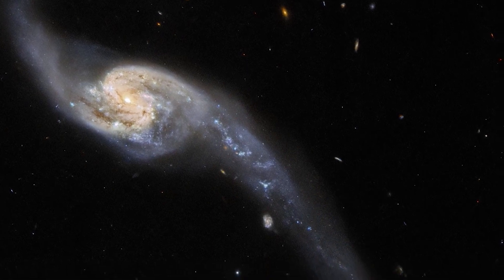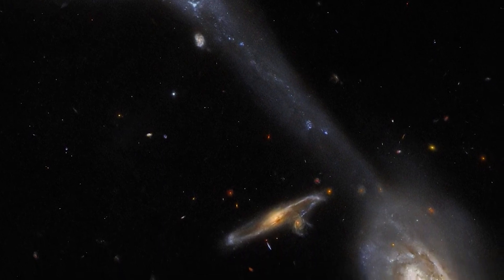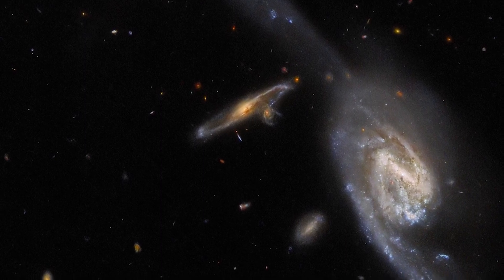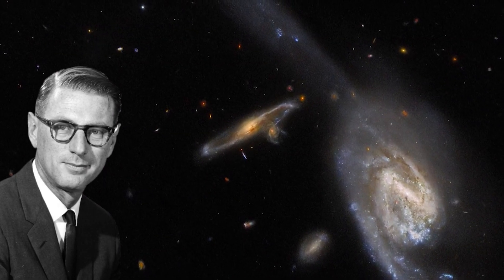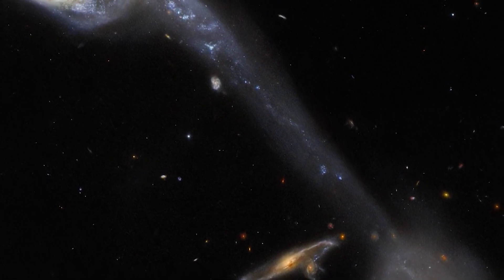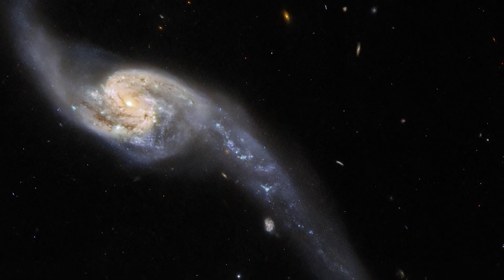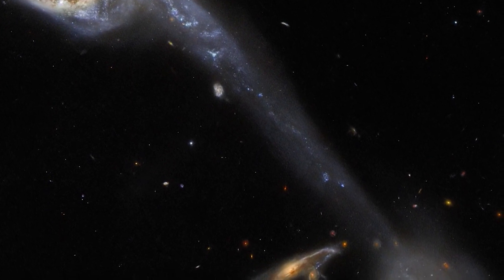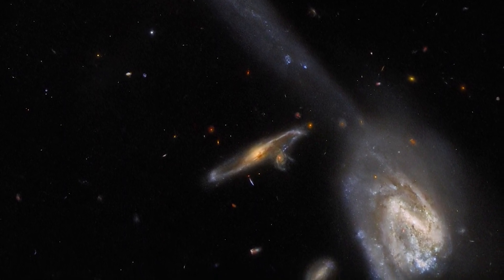Hubble Space Telescope reveals the dynamic nature of tidal tails at work via Arp 248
Arp 248 (aka Wild's Triplet) is a stunning object visible to astronomers since it stretches across space like a cosmic bridge.

According to a statement from the European Space Agency, the new shot from the Hubble Space Telescope reveals the dynamic nature of tidal tails at work, providing a fascinating new perspective on the captivating trio.

When two galaxies gravitationally interact, they create a long, slender tail of gas, dust, and stars. The third member of Wild's triplet lies just beyond the field of the Hubble picture, but a tidal tail from one of the two foreground galaxies seems to link the pair.

About 200 million light-years from Earth, in the constellation Virgo, are where you'll find the two foreground galaxies that makeup Wild's Triplet.

The background galaxy is unconnected to the triplet and is located at a great distance.

Paul Wild, an astronomer collaborating with Caltech professor Fritz Zwicky in 1953 was the one who made the first discovery.

Arp's "Atlas of Peculiar Galaxies" and Madore and Arp's "A Catalogue of Southern Peculiar Galaxies and Associations" both include the three. Arp 248 is only one of several out-of-the-ordinary galaxies included in these collections; others have an unusually large number of arms or some other strange features!

The great news is that Hubble Space Telescope is now sifting through the galaxy catalogues. The image of the Wild's Triplet was taken by the telescope's Advanced Camera for Surveys, which is looking for targets worthy of further study with more powerful telescopes like the James Webb Space Telescope and the Atacama Large Millimeter/submillimeter Array (ALMA) in Chile.

Projects such as Hubble's tour of Arp galaxies help scientists narrow down potential targets for additional in-depth investigations, which is crucial given the scarcity of astronomers' telescope time. To focus on the most important goals and make the most of limited resources, it helps to know in advance what it is about a target that makes it unique.